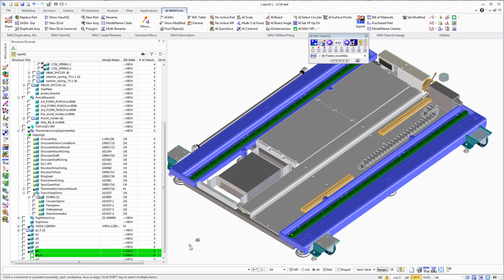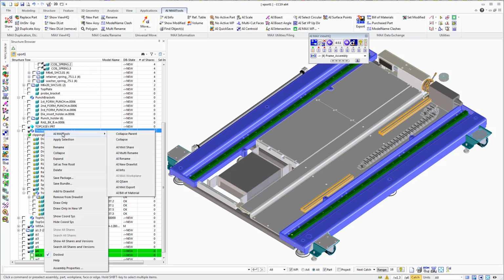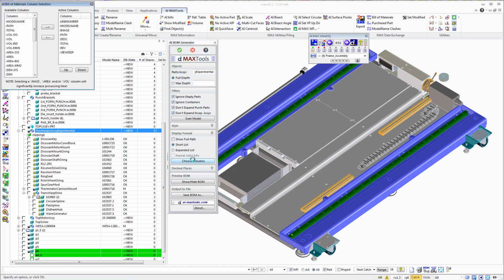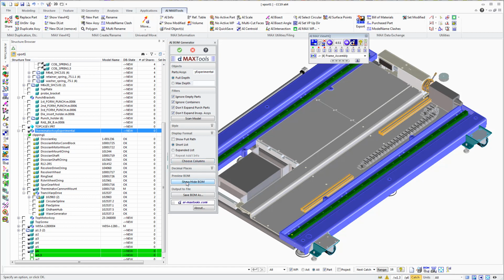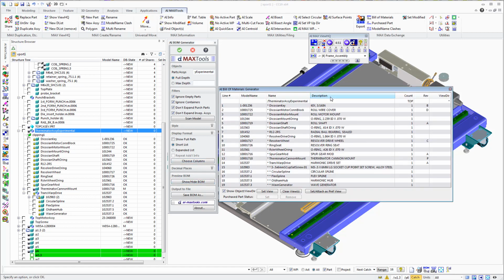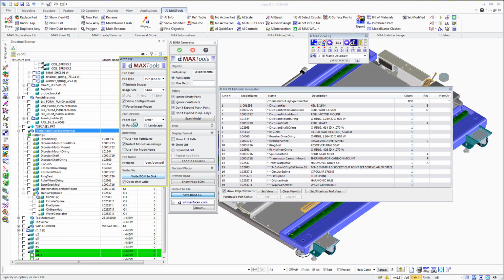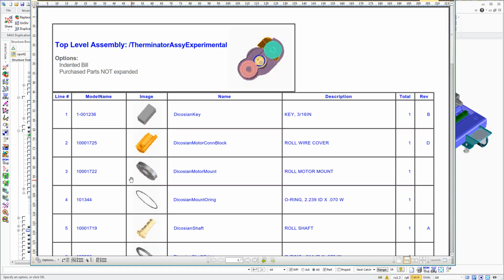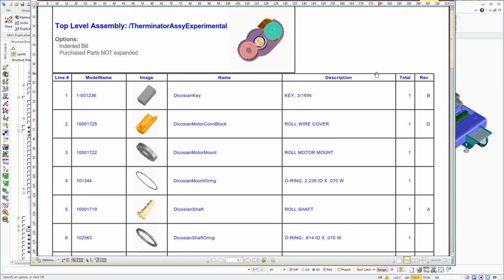AI Bill of Materials Generator - AI MAXTools for Creo Elements/Direct (CoCreate)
Quickly and easily generate a Bill of Materials for any or all of your loaded assemblies or subassemblies. Easily customize your BOM with many fields available, including attributes from Model Manager. Even include images of each object in your PDF output!